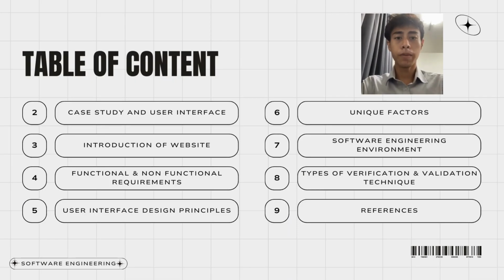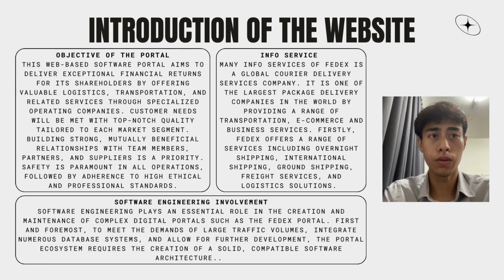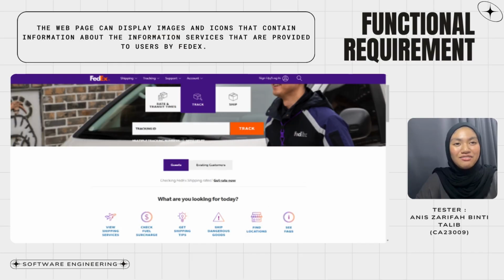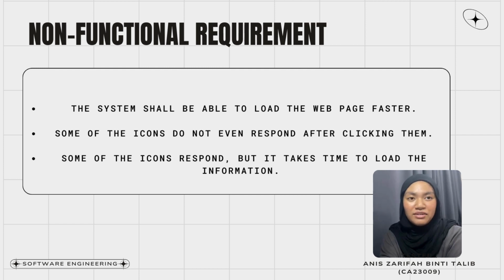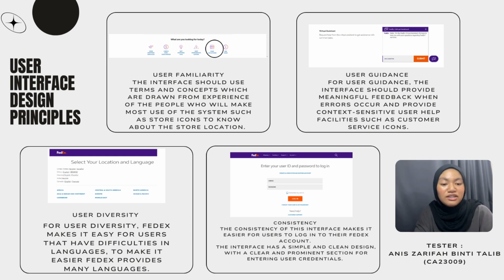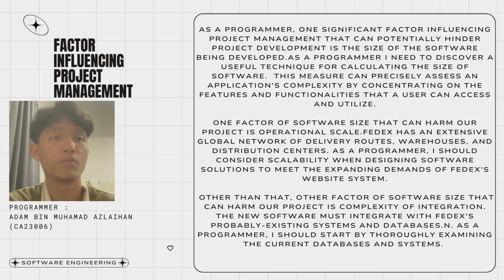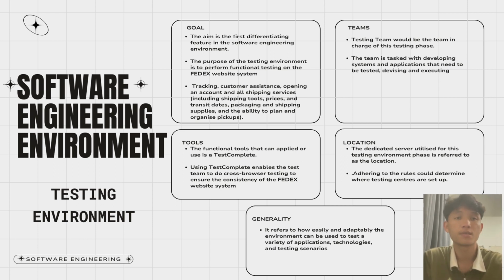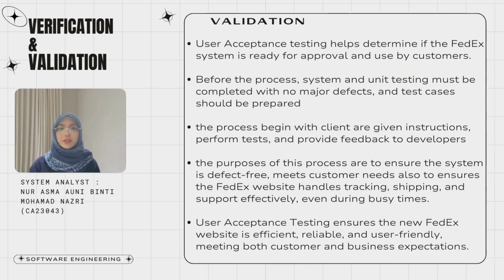Case Study Website Presentation (G5)